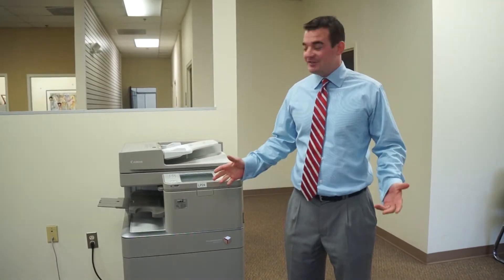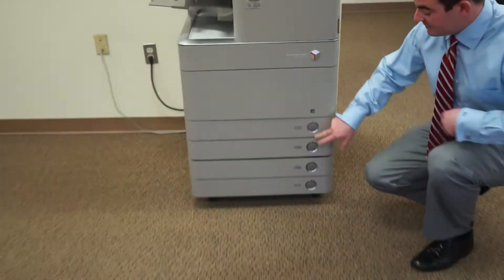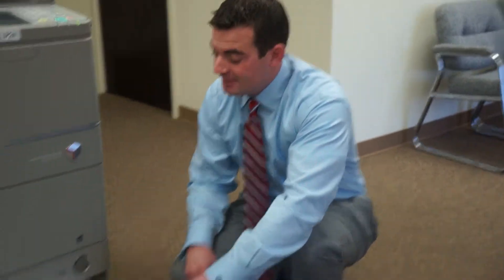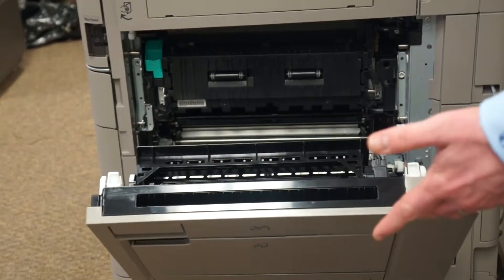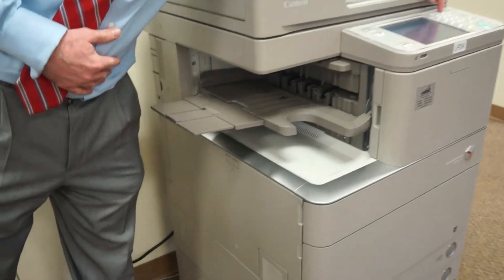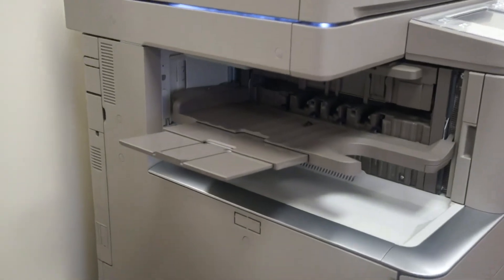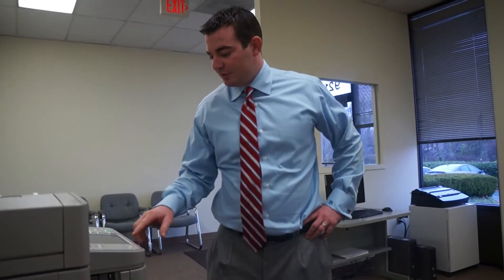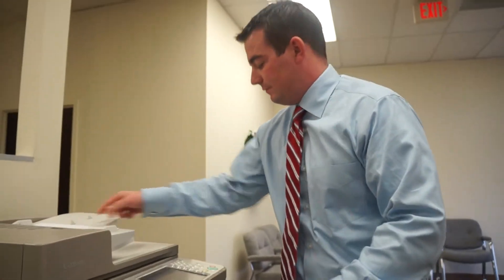Canon Color Quick Demo by Steve Moss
United Business Technologies is an industry leader in imaging solutions that is committed to providing quality Canon and Hewlett-Packard digital copiers, printers, color copiers and facsimile products supported by award-winning technical service and the most comprehensive array of customer guarantees and warranties in the industry. Included in these guarantees is the industry's only unconditional one year money back guarantee, making your decision entirely risk free.